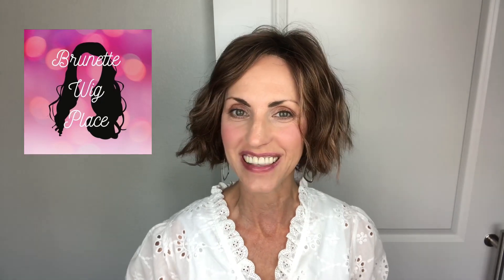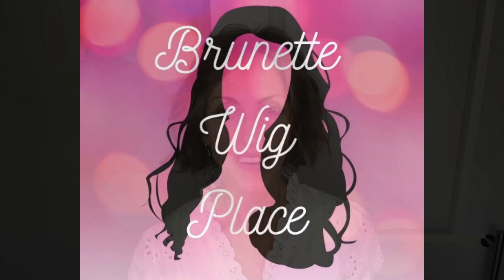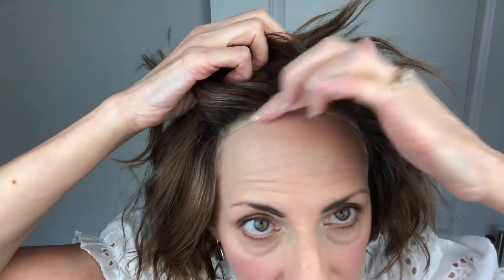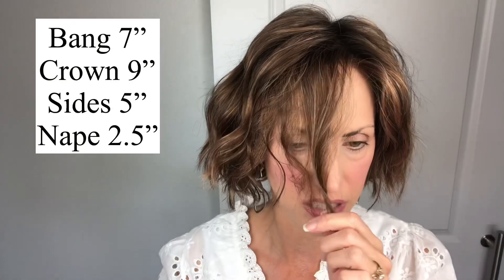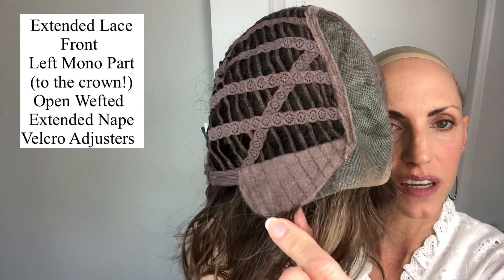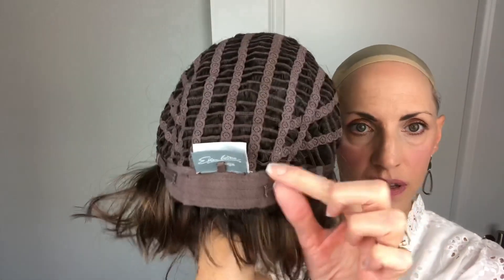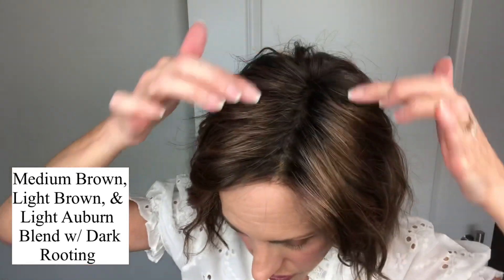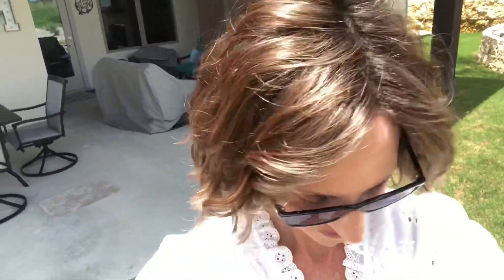DANCE by Ellen Wille Mocca Rooted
Hi! Welcome back to Brunette Wig Place! Thanks for stopping by! Thanks so much!

Today we’re looking at Dance by Ellen Wille in Mocca Rooted! I am loving this style and this beautiful color!  I purchased this wig with my own funds at Wig Studio 1.

My measurements:
Circumference 21”
Face 8”
Neck 4”